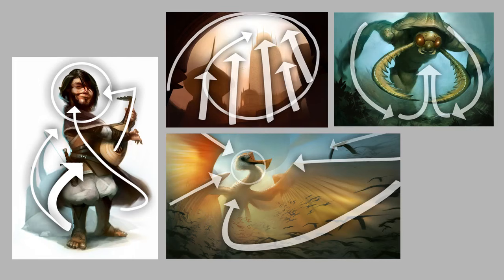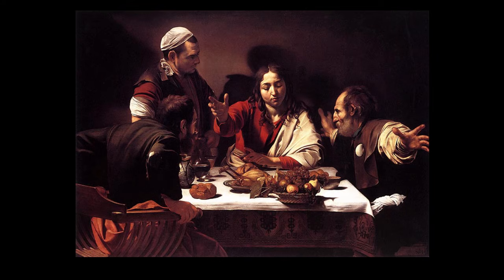Principles of Design - Movement (CtrlPaint.com)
This episode of the Principles of Design is all about dynamic compositions. The path your viewers' eyes follow though a painting is no accident, so make sure you're using it to your advantage! In truth, each Principle of Design is intended to help guide the viewer's eye, but "motion" is especially effective at this goal. Additionally, if you've been following the series I'm sad to report that the orcs are sitting this one out.